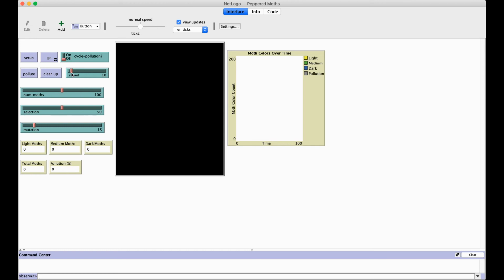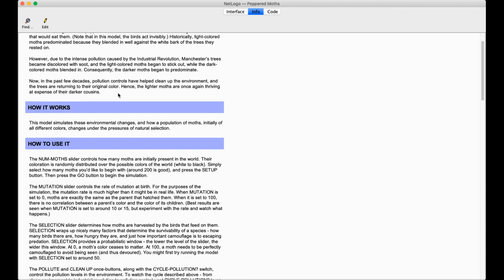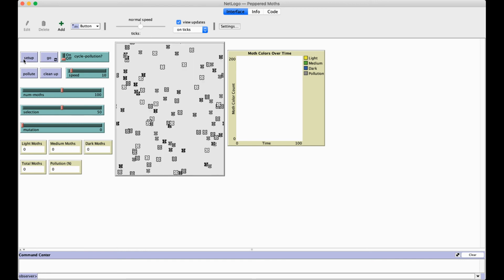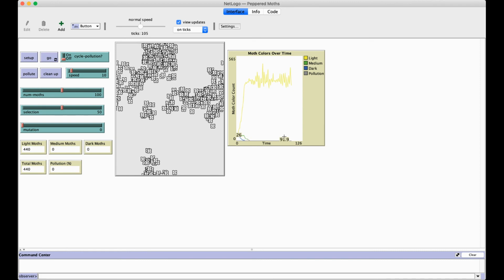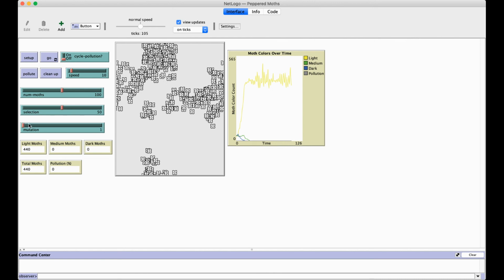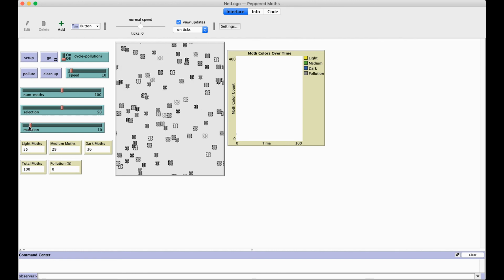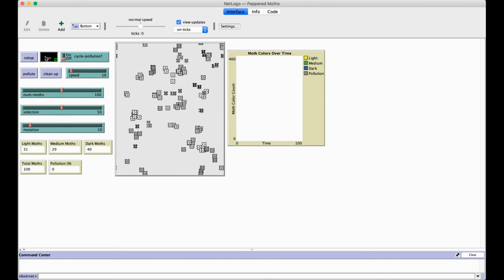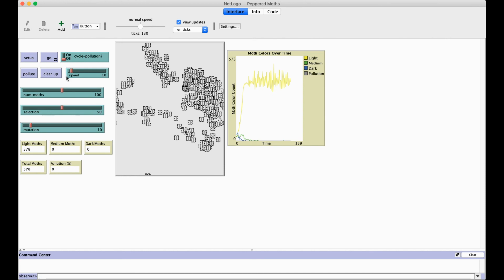Evolution Simulation - Peppered Moths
This video describes how to collect data for an IBDP Biology Internal assessment or as part of a lab using a Netlogo simulation called Peppered Moths.